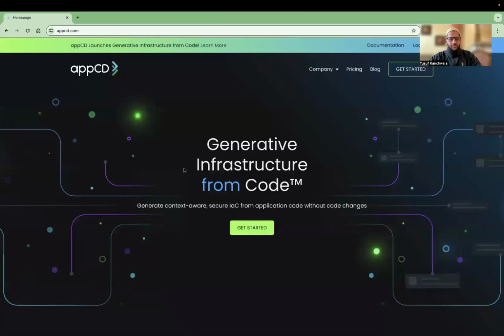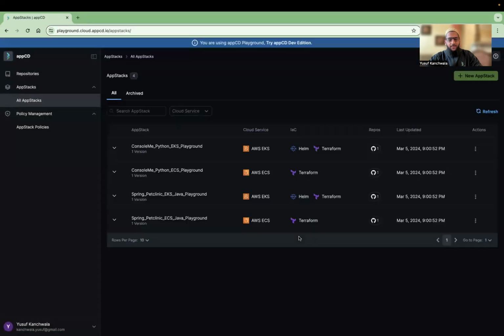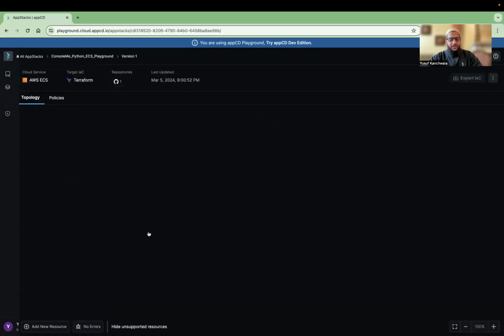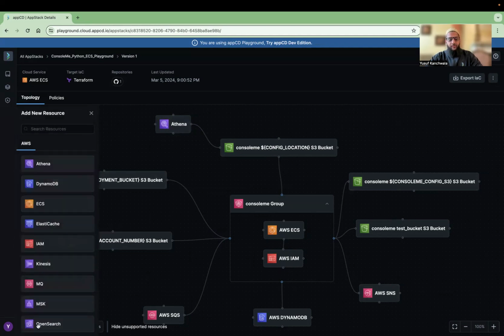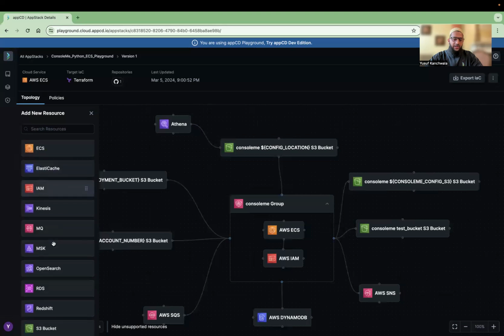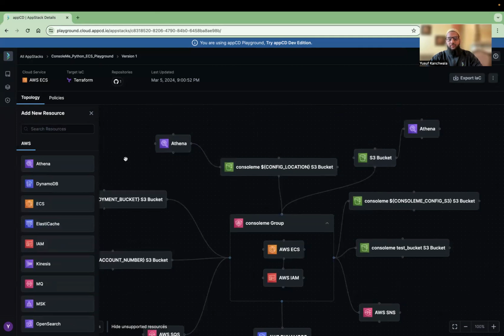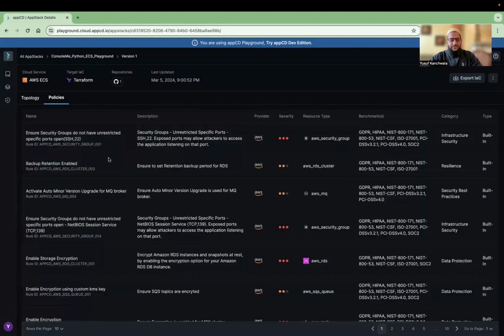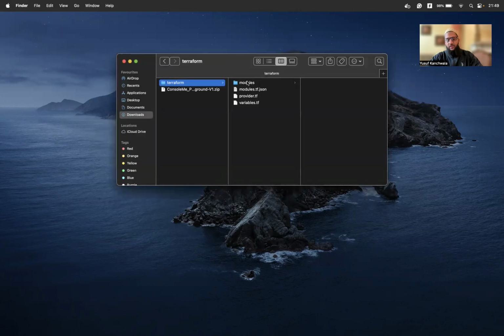Intro to StackGen Playground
The StackGen playground is now sunset. for more info on trying the product.